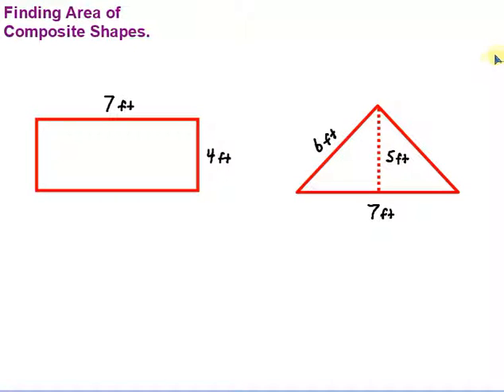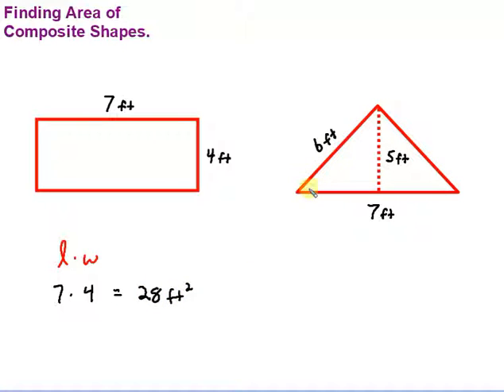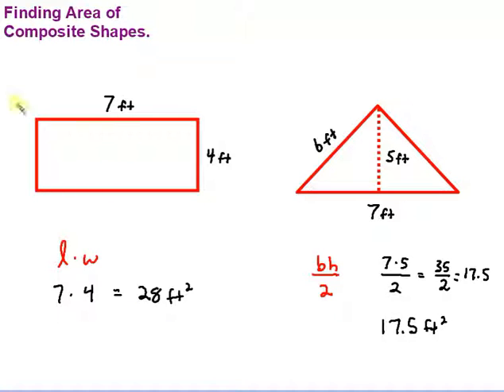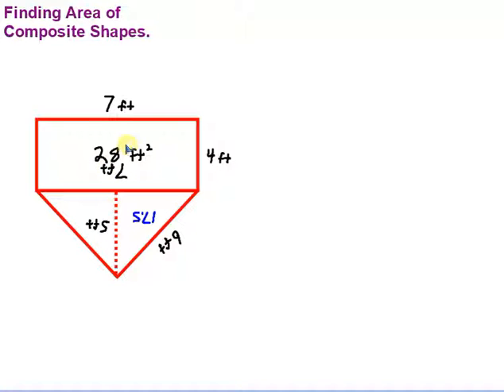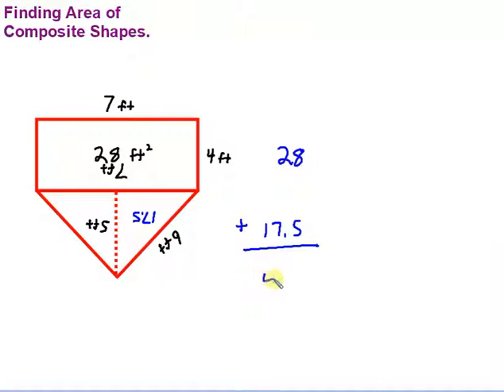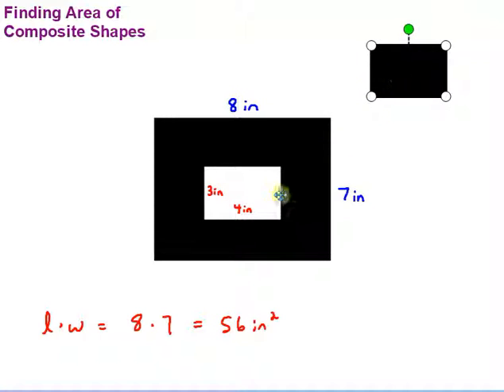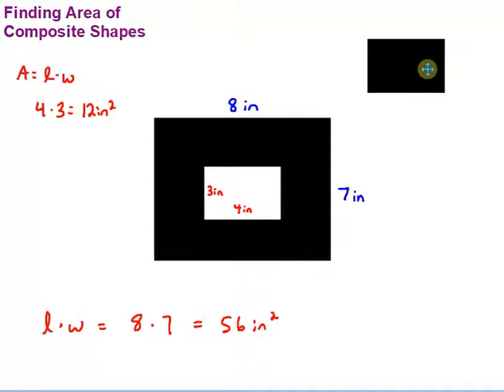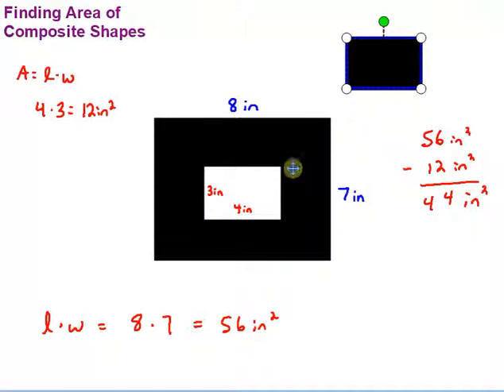Finding Area of Composite Shapes